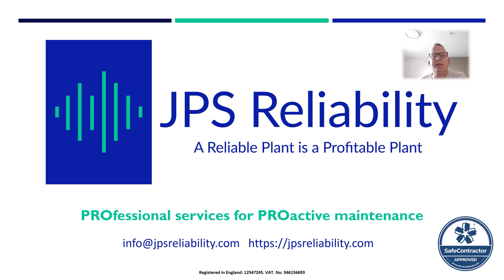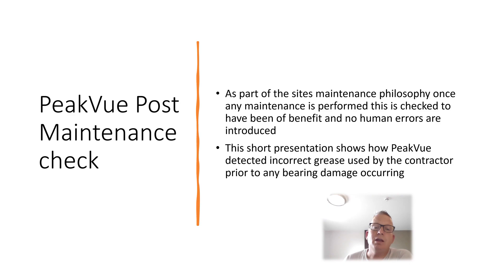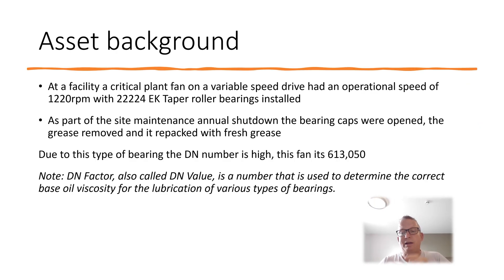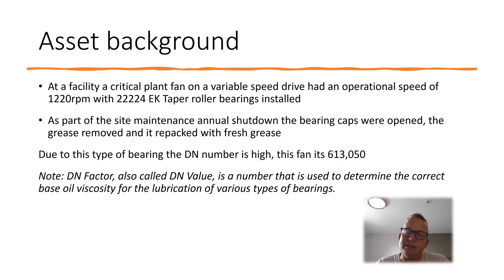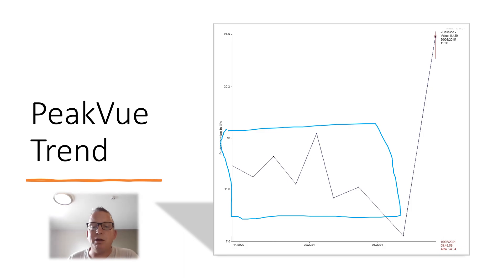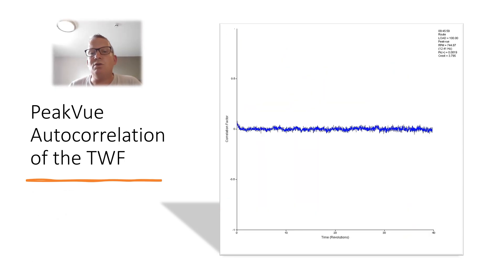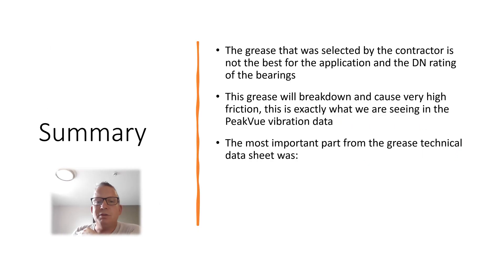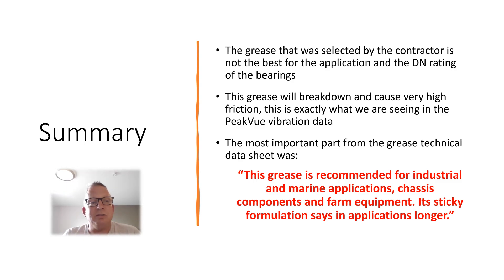Vibration Analysis - PeakVue - Lubrication Case Study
Vibration Analysis guru James Sylvester talks about an interesting lubrication issue found using Emerson's PeakVue technology.